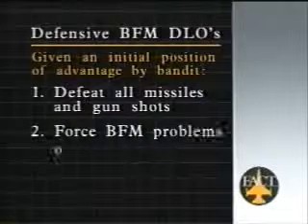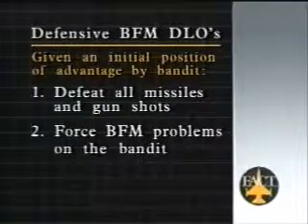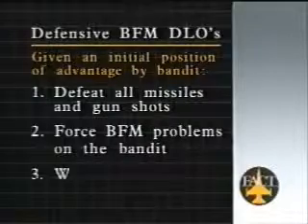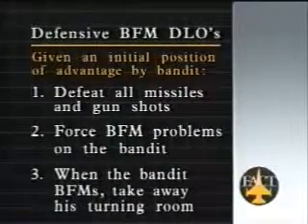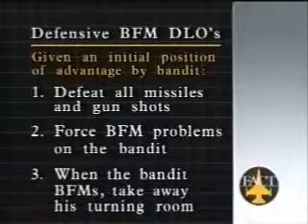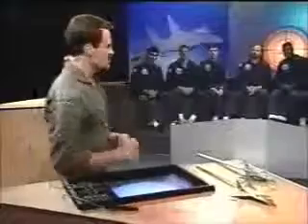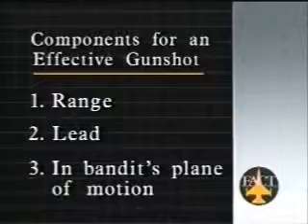Falcon 3 Gold - Art of the Kill Part 4